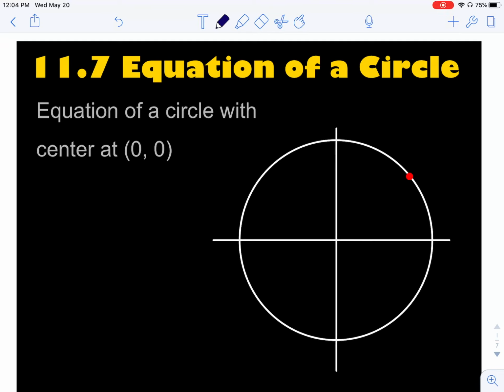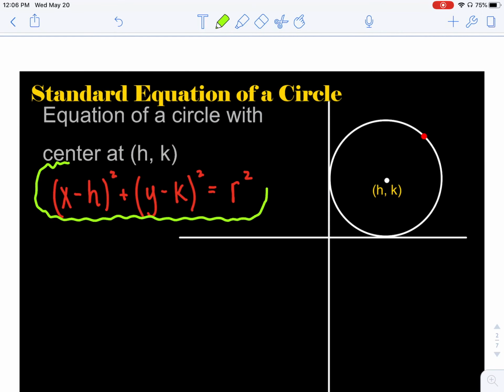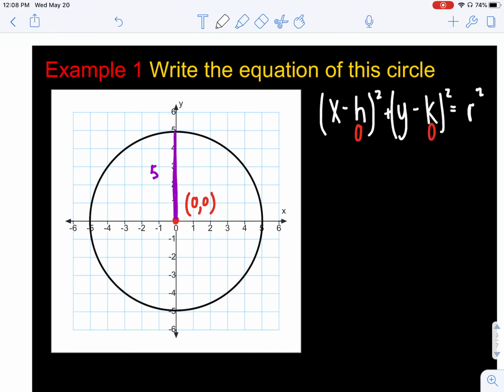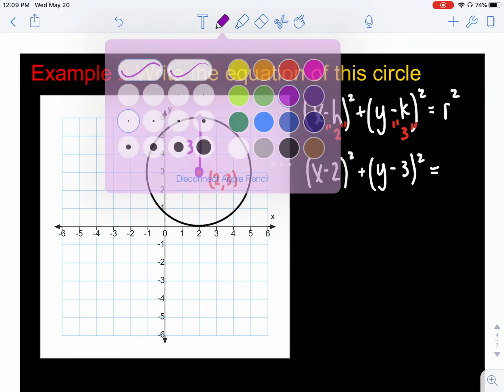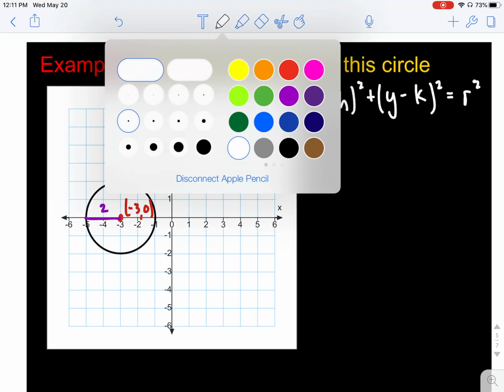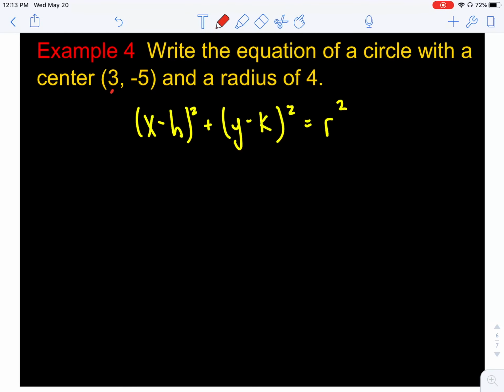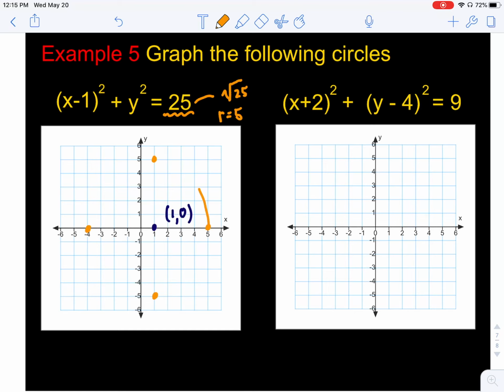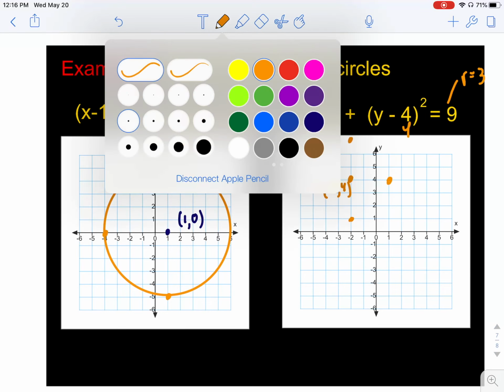11.7 Equation of a Circle